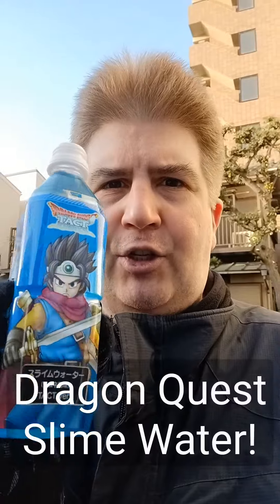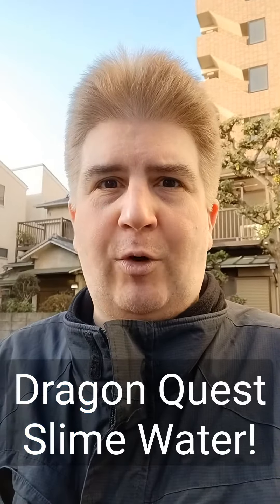Brad Eats (Drinks) Stuff: Dragon Quest Slime Water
Video game tie-ins are pretty frequent, and Dragon Quest is a heavy hitter. (I've never played any of the games, myself.) So how was the Slime Water?